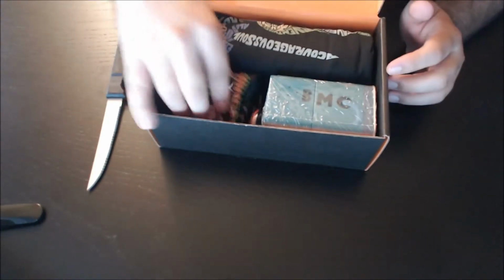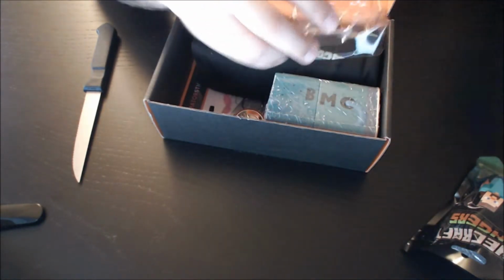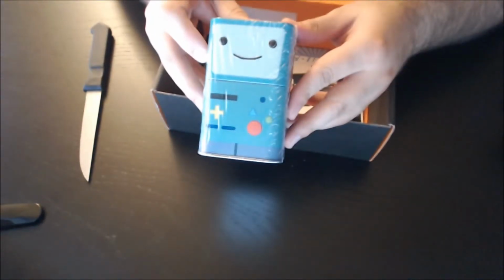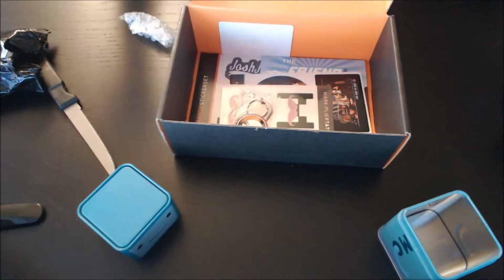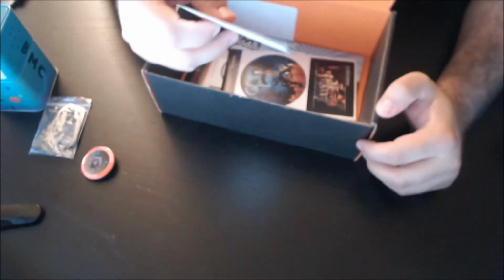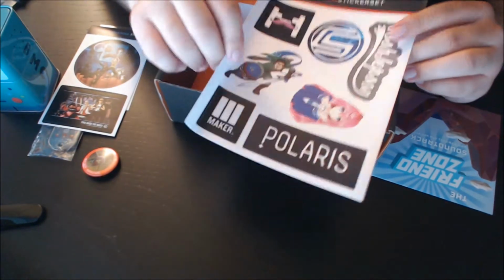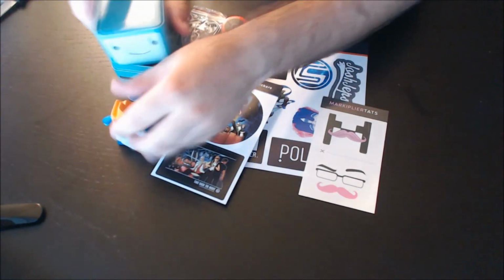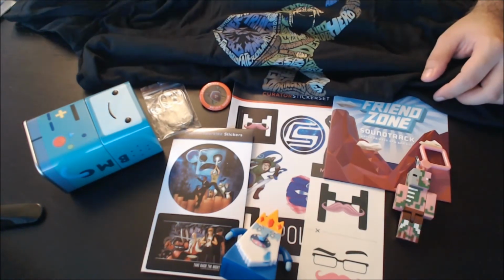ShadowMorgue's May Adventure Theme Lootcrate Unboxing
Lets unbox May's Adventure Themed Lootcrate!

This month's Lootcrate is an adventure theme including Adventure Time! TV Show, Link from the Zelda games, and Minecraft!

There were also little goodies from Markiplier and Captain Sparkles -